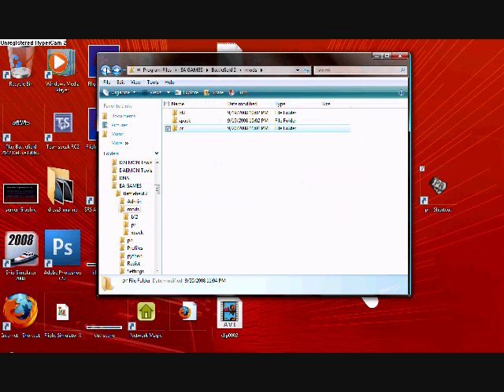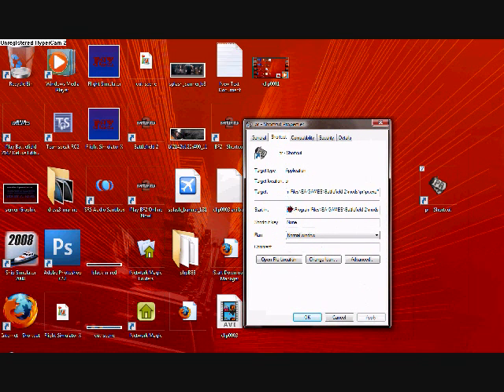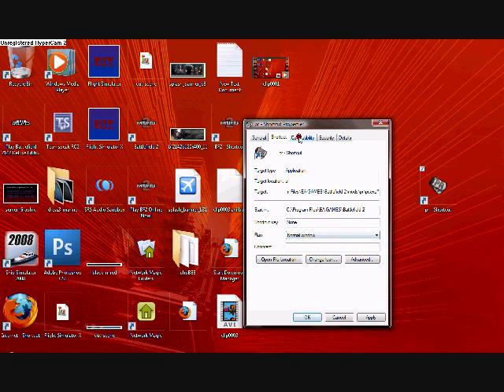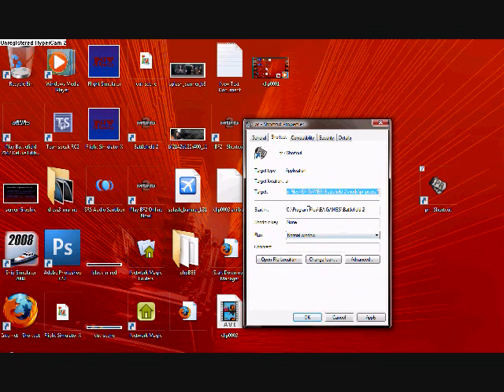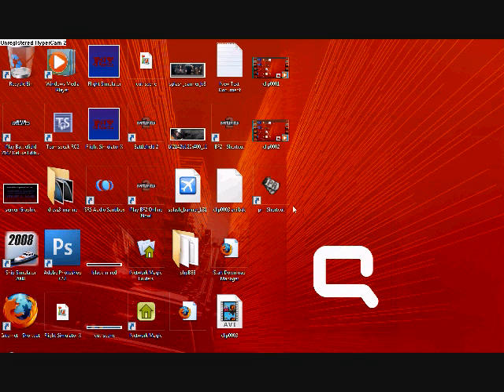Project Reality Mod Error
How to fix PR BF2.EXE not found bla bla bla